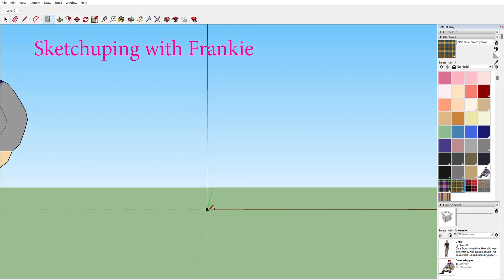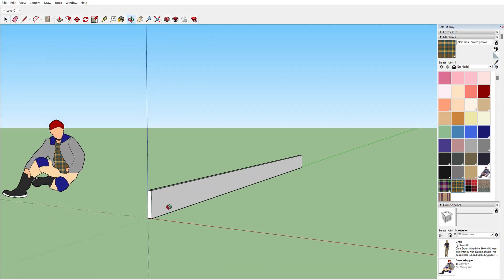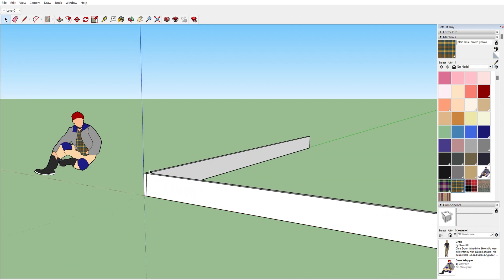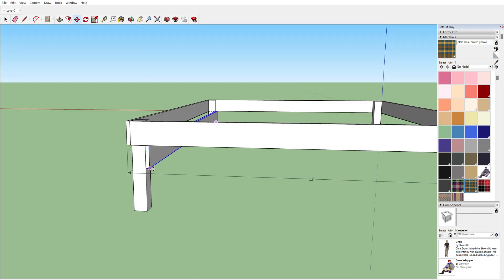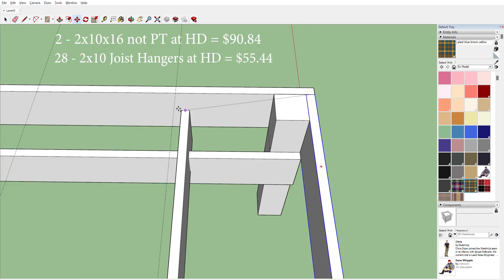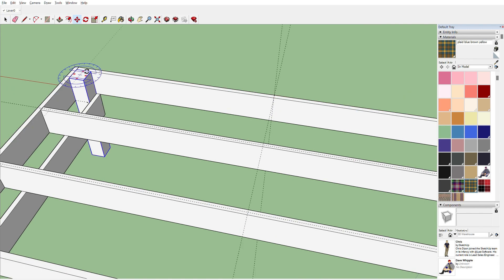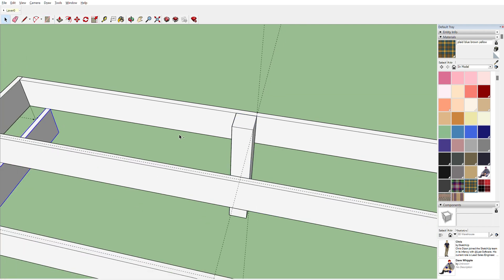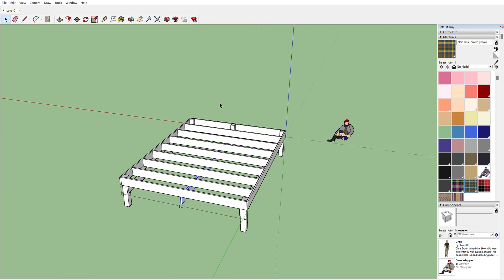Building a platform Dave's way (9)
This video shows how I draw in Sketchup the way Dave Whipple builds a platform for a small cabin. This is one way to do it.
You can check out Dave's channel here @Bushradical